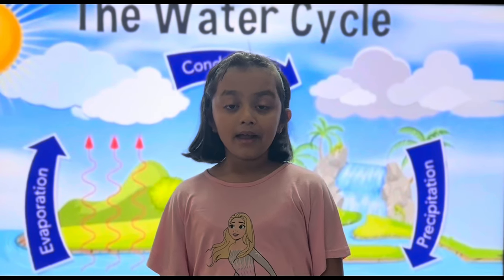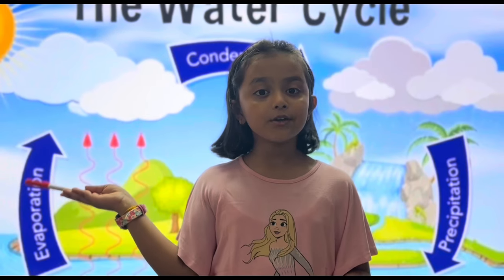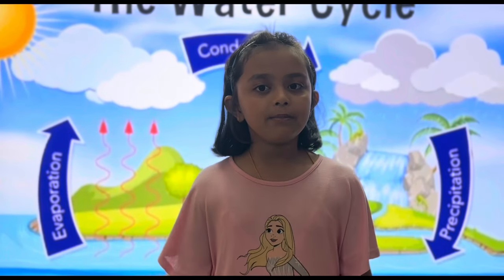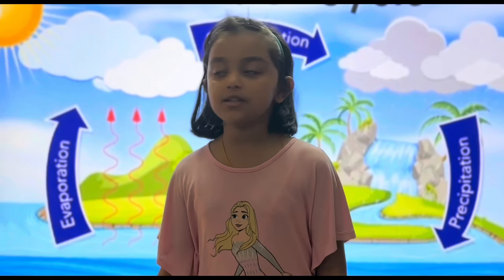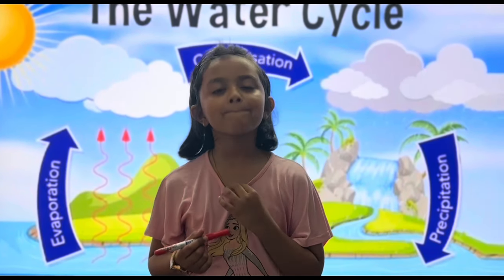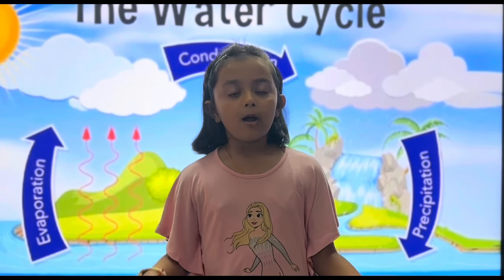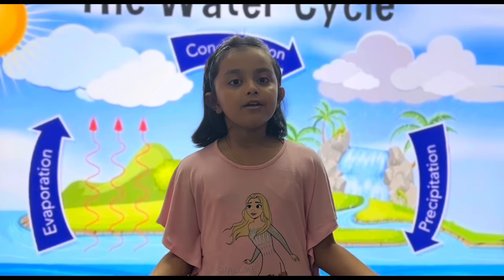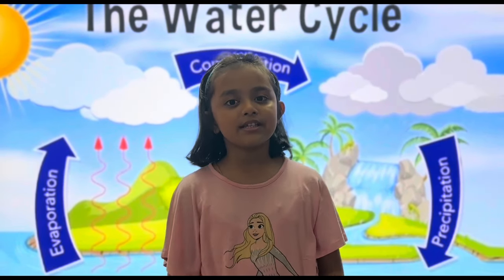How to Rain In the JarIComplete Study Of Water Cycle For Kids IEasy Science Experiments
How to Rain In the Jar I Complete Study Of  Water Cycle For Kids I  Easy Science Experiments 2024

Complete Guide to learn water cycle upto class 5th. Learn Watercycle with Tia. She explains water cycle beautifully with the help of Expeiment.

water cycle
water cycle drawing
water cycle project
water cycle model
water cycle working model
water cycle for kids
water cycle diagram
water cycle song
water cycle explanation
water cycle easy drawing
water cycle science project
water cycle ki drawing
water cycle kaise banaen
water cycle 3D model
rain in the jar experiment
rain in a jar experiment
rain in glass jar
water cycle in a jar
water cycle in the jar
easy science projects
easy science experiment
easy science models for school
easy science experiment for kids
easy science working model
easy science exhibition
easy science project at school
easy science experiment to do at home
easy science experiment for class 3
easy science experiment for class 4
easy science project working model
how to engage 4 year old at home
how to engage 5 year old at home
how to engage students at school
how to engage students in the classroom
how to engage kids at home
how to avoid mobile phones
how to avoid mobile phone while studying